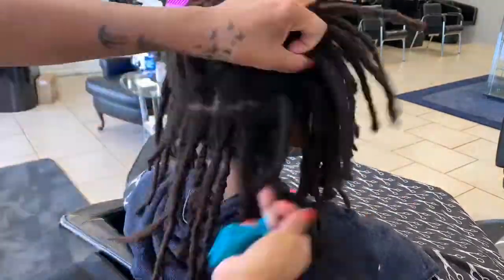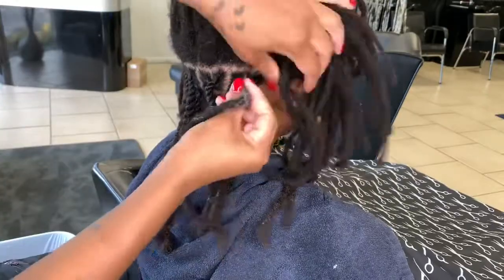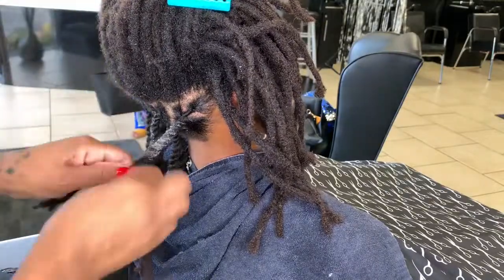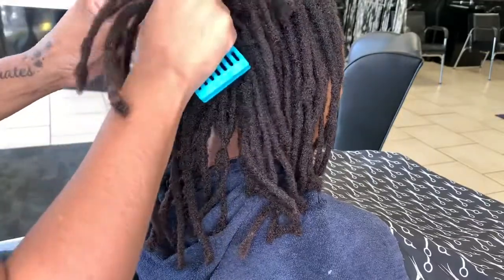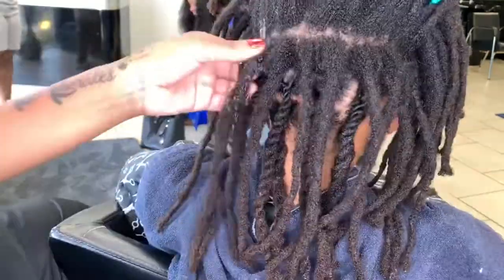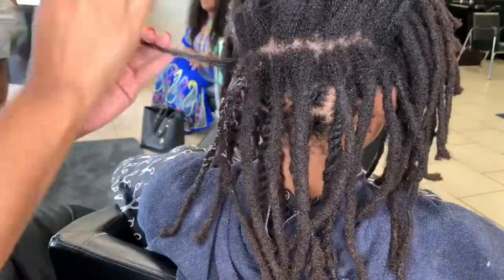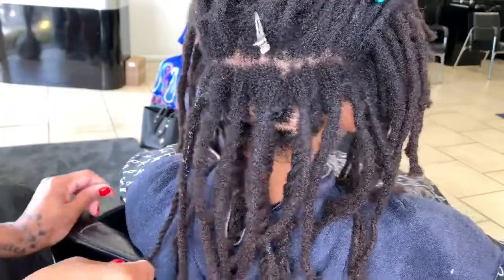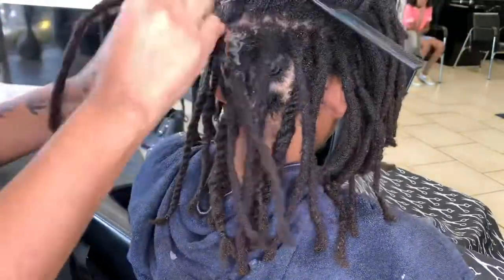Loc Two Strand Twist | Loc Style | Loc Palm Roll | Loc Retwist with Pure Aloe Plant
Loc Two Strand Twist | Loc Style | Loc Palm Roll | Loc Retwist Aloe Plant